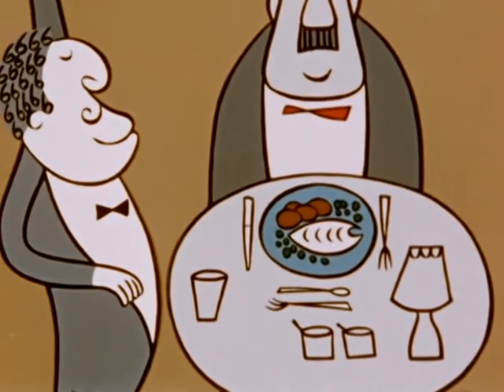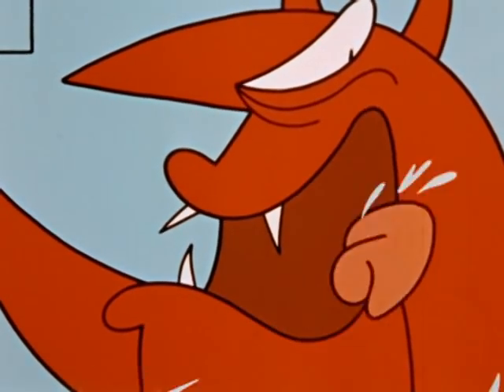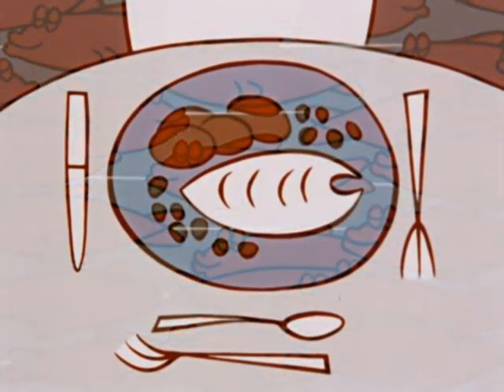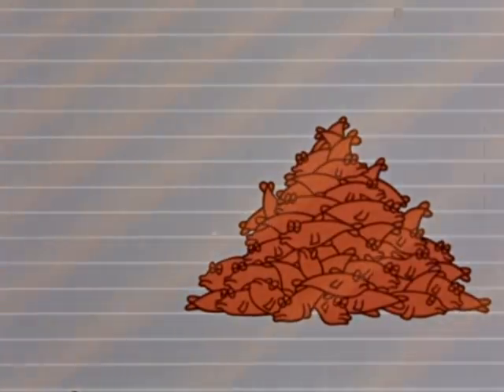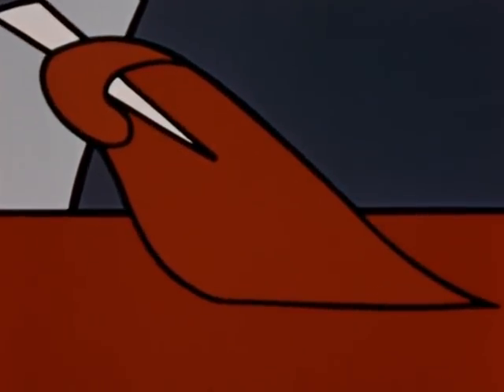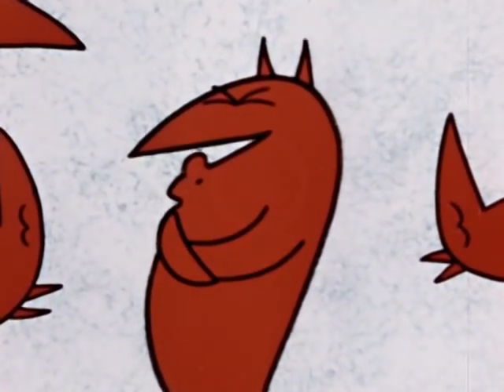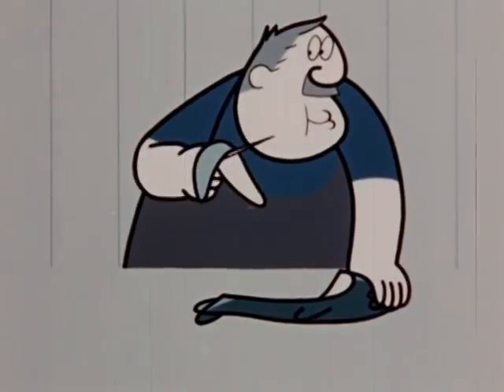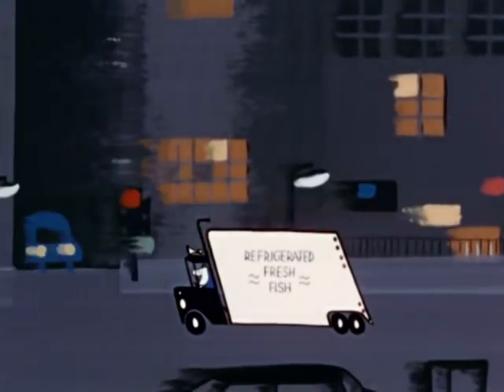Fish Spoilage Control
An animated cartoon illustrating bacteriological contamination of fish and correct methods of handling to ensure freshness from boat to dinner table.

1956 | 9 min